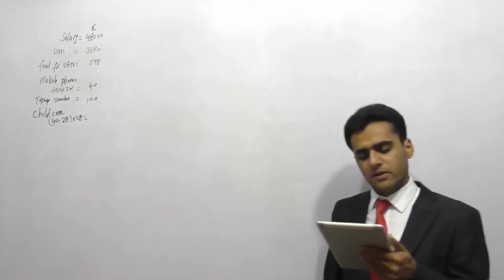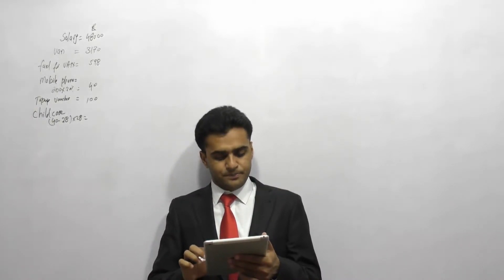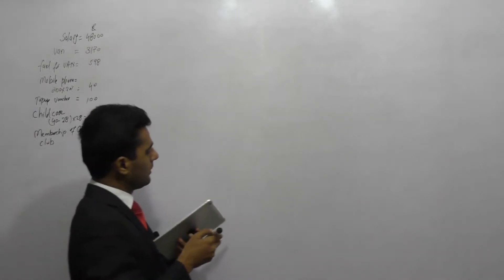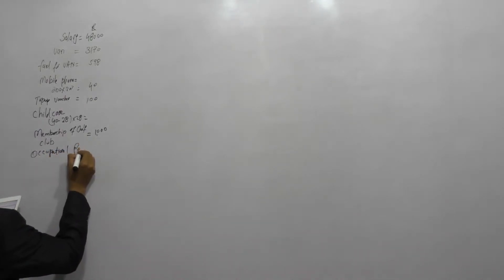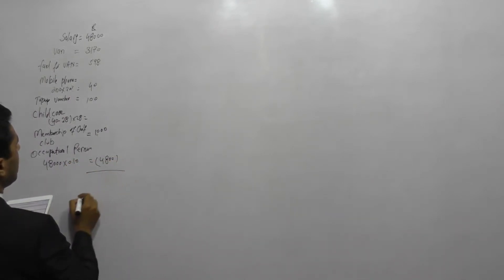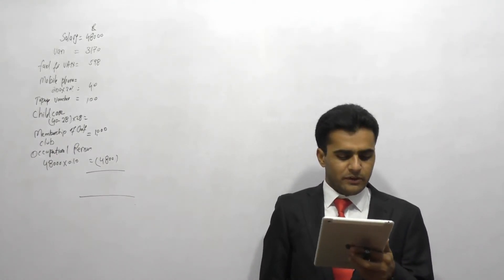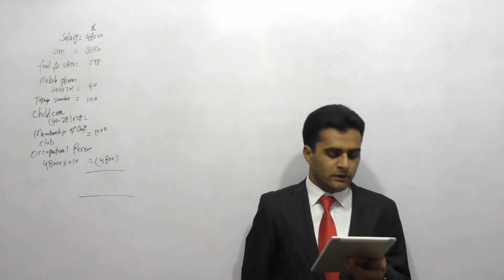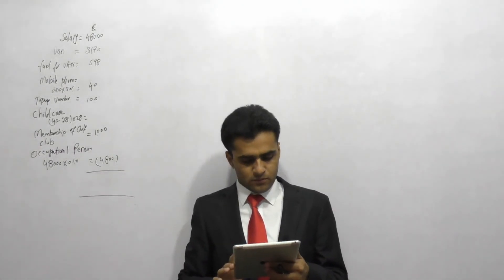ACCA P6 UK | Employment Income Comprehensive Example | AccountancyTube